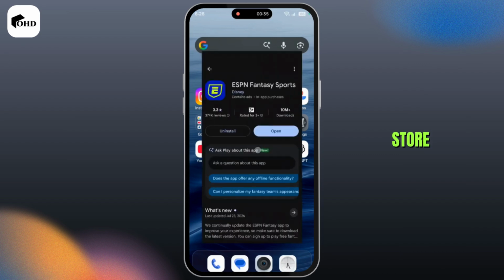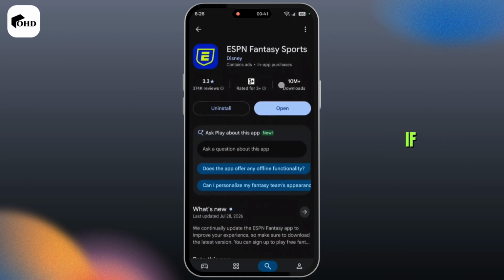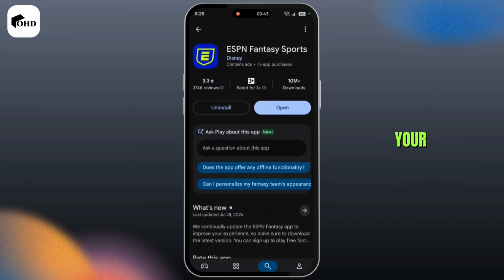How to Fix ESPN Fantasy Draft Room Not Working 2026 | Draft Room Error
Learn how to fix the ESPN Fantasy draft room not working in 2026. If your ESPN Fantasy draft room won't open, keeps loading, freezes, or you can't join your live draft, these troubleshooting steps can help.

First, check your internet connection and make sure you're signed in to the correct ESPN account and fantasy league. Refresh the draft room and try closing and reopening the ESPN Fantasy app.

If you're using a browser, clear your cache and cookies, disable browser extensions, or try an Incognito or Private window. Also make sure your browser and ESPN Fantasy app are updated.

Quick Tip: If you're joining a live draft, verify the draft time and make sure you're using the correct league. If the issue affects multiple users, it may be a temporary ESPN service problem.

Timestamps

0:00 – Introduction
0:06 – Check Internet Connection
0:15 – Check ESPN Account
0:25 – Check Your League
0:35 – Refresh Draft Room
0:45 – Restart ESPN Fantasy
0:55 – Clear Browser Cache
1:05 – Try Incognito Mode
1:14 – Check Draft Time
1:20 – Done